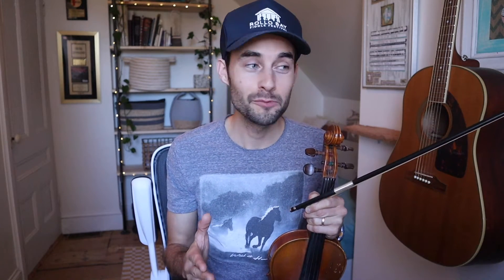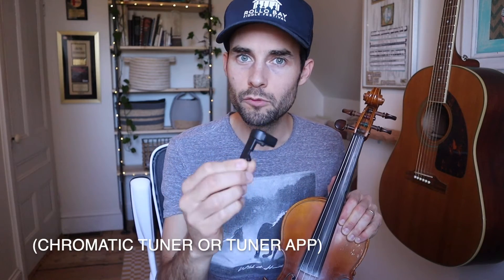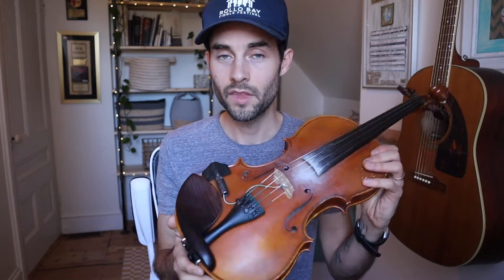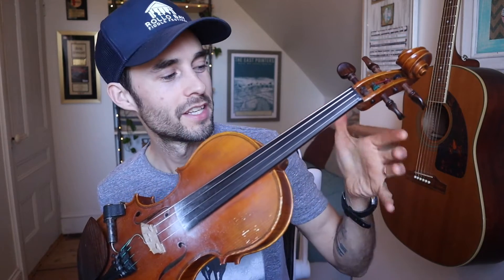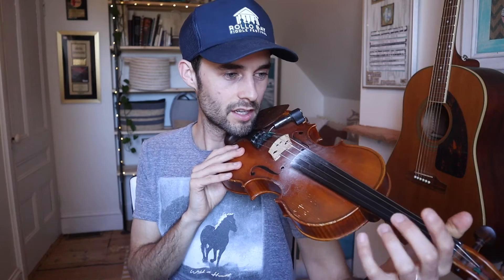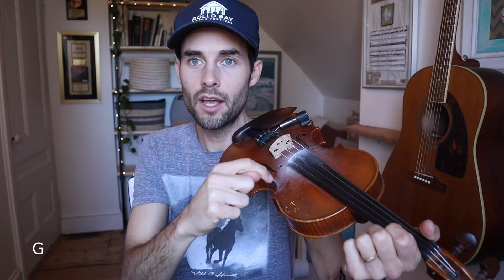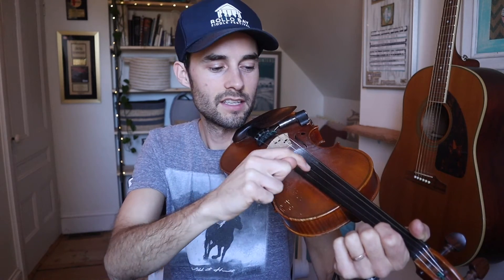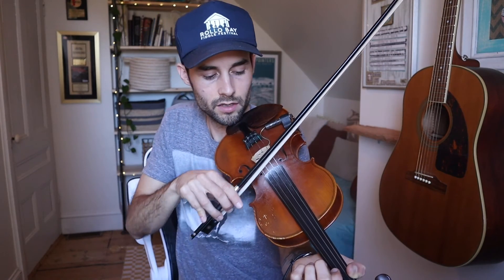Absolute Beginner Fiddle Series! Video 1 / 7: The Basics.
Welcome to video #1 in the "Absolute Beginner Fiddle Series" here in The Tune Room

I designed SEVEN videos to take you from not touching a fiddle before to playing your first Celtic jig and reel! All you need is an actual fiddle and bow ;)

We start with the absolute basics in this video:
- We learn the different parts of the fiddle and the bow.
- We learn how to hold the fiddle and bow (and use them both).
- We learn the names of the strings.
- And we learn how to rosin the bow.

Based upon my experience in Celtic Fiddle, we're going to skip over music theory for now (except for basics) because it's honestly not needed yet! Fiddle is supposed to be FUN (and 50% of the best fiddle players I know don't even know how to read music... I know, interesting).

Be sure to stick with me until video 7, I want to hear about your progress!

Testimonials:

"The Absolute Beginner Fiddle Series was amazing! It can be easy to get discouraged and want to quit. But Tim has a way of encouraging you to keep pushing through. To conquer the difficulties. This series is a great starting point to help you learn just how to play. Tim's teaching is exceptional. I would definitely recommend Tim's beginners series." - Jordan Kinny

“Tim has an obvious  passion for music and teaching, a great teacher!” - Debbie

“The beginner series was incredibly helpful for someone like me who had never picked up the instrument before. I grew up with it but never actually had the chance to learn.
Tim knew exactly what a beginner would likely need the most help with/struggle with and the communication through the video’s was very easy to understand. He also slowly adds in some light embellishments as a bit of an optional challenge for anyone who is feeling ambitious and goes over them so that you understand easily.
Every video is really well thought out, I liked that the notes were right on the video so you could follow not only by ear but by reading where you need your fingers to be and of course you pause as you go at your own pace! I can now play all of the songs by memory and I had a lot of fun learning 😃
I would give the Absolute beginner series a 10/10 and would highly recommend anyone looking to start fiddle to start there!” - Katie

“I started the course with very little musical experience (only what I learned in grade school) and ended it with a new found confidence and excitement for the instrument. The course prepared me with the fundamentals that I needed to go on and keep learning and keep enjoying playing the fiddle. Highly recommended!” - Katie

“Tim makes learning the fiddle lots of fun! The Tune Room Absolute Beginner Fiddle sessions have got me playing basic tunes quickly. The course provides a variety of tools such as visual aids, various scales, and personal tips to help me feel confident with this fabulously challenging instrument. The extra sound clips are enjoyable to play along with and are great examples of how my home practice could sound. It is also exciting to trust that I will eventually be able to play the fiddle along with another musician!! With more content coming, I am motivated to try and keep up!!” - Laura

“If you have any interest to start the fiddle and want to learn from one of the best to ever do it, then sign up. You won't regret it. Like any course you need to push your self to want to learn, Tim just makes it that much easier and bearable to do. The way he breaks everything down and doesn't shove music theory down your throat is breath of fresh air. Don't get me wrong some music theory is important and you need to learn it. But this course will offer the basics to get you up and on your way to showing off in front of friends and family. I'm so glad I took this course, and look forward to growing as a fiddler. Without it, my fiddle would still be in the case as it was for the past 20 years, ever since my grandfather gave it to me.” - Steve

About Me:
Tim Chaisson is a JUNO, multiple East Coast Music and Music PEI award winning musician from Bear River, Prince Edward Island, Canada. Along with having three successful solo albums, he sings lead vocals and plays fiddle in the internationally acclaimed group, The East Pointers. Chaisson and The East Pointers tour consistently, selling out venues across Canada, Australia, United Kingdom and the United States.